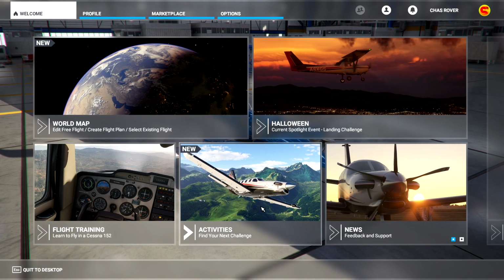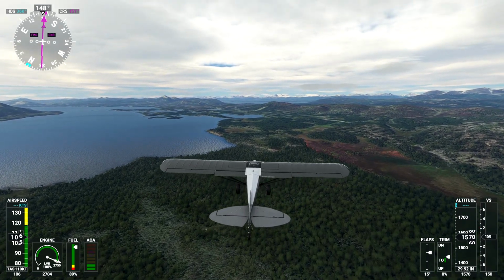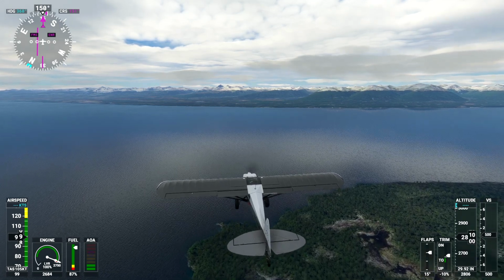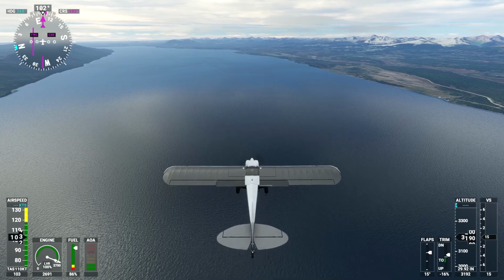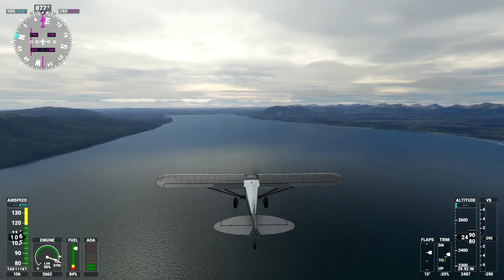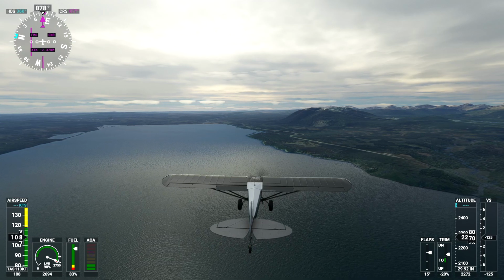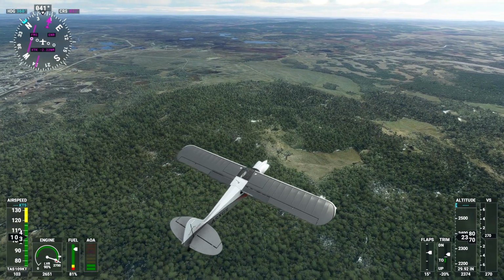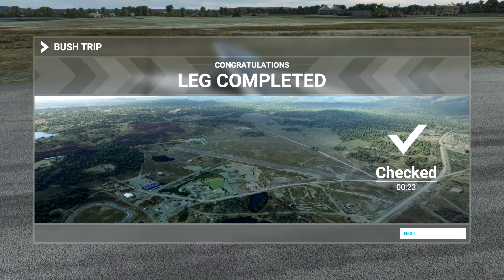Patagonia Bush Trip Leg 1 in MS FLIGHT SIMULATOR featuring THE FIRST STEP into ADVENTURE!